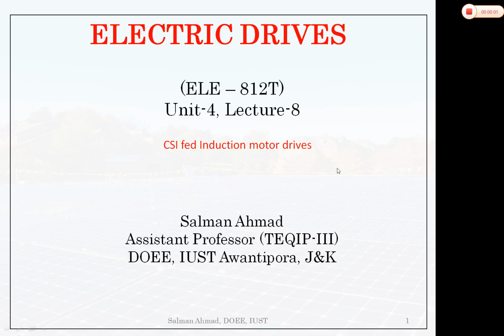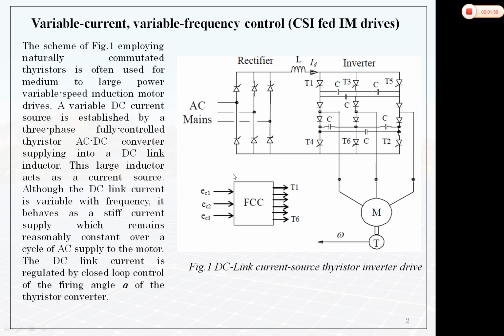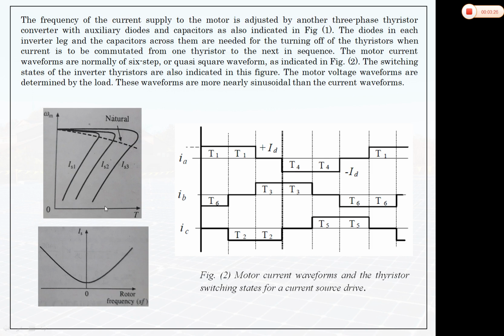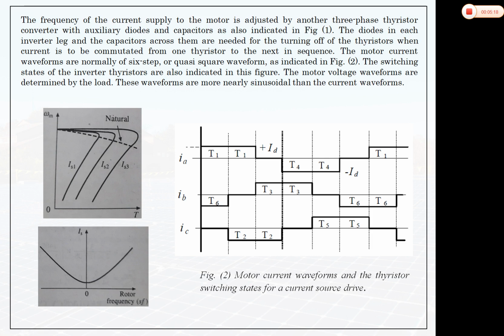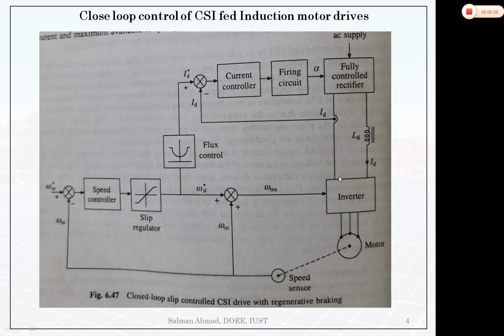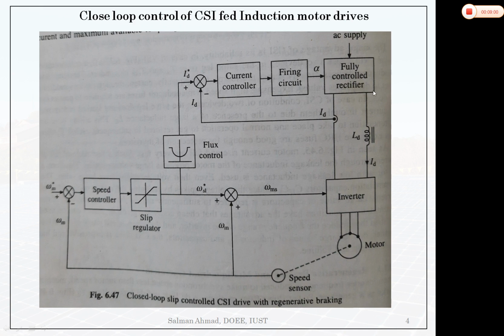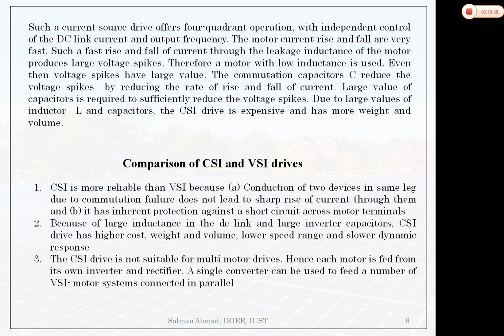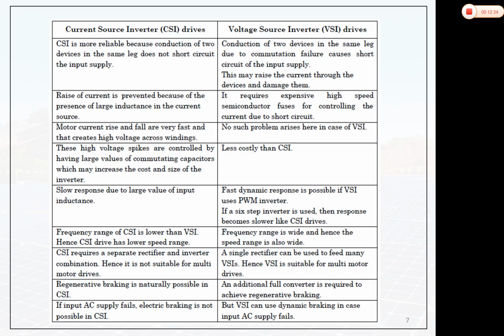CSI fed Induction motor Drives U4L8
CSI fed Induction motor Drives